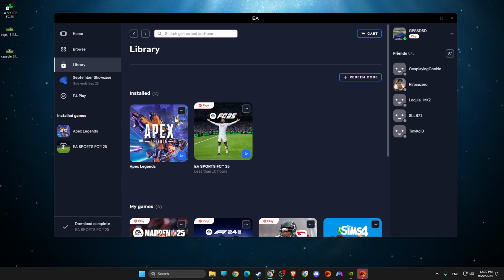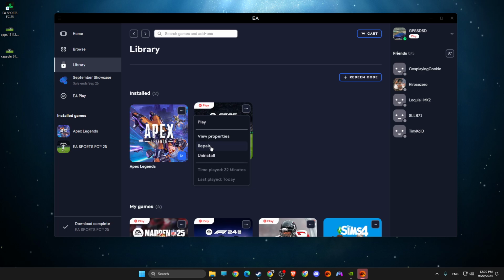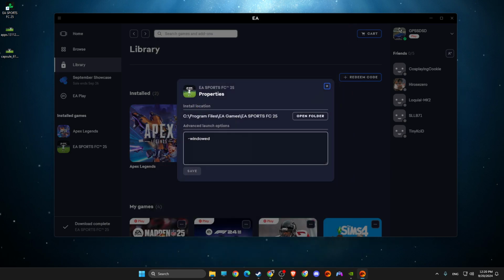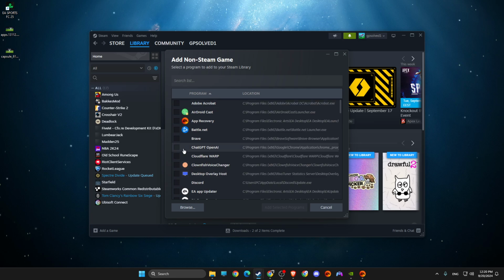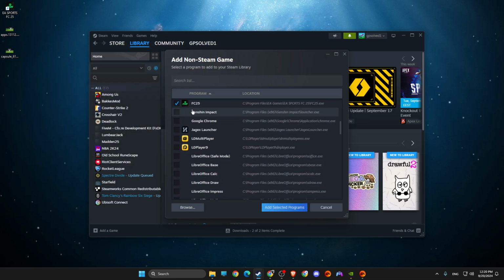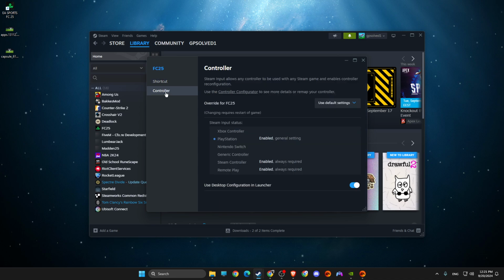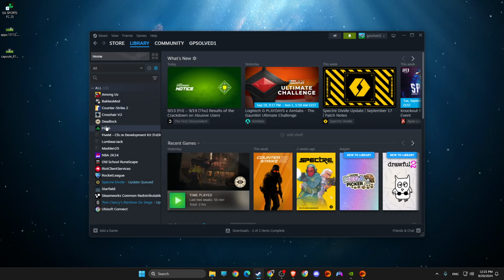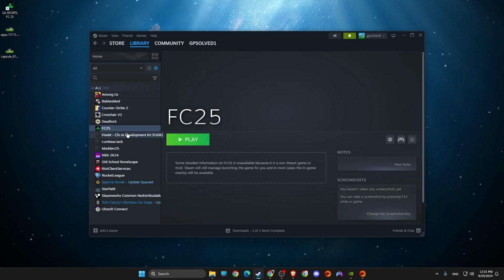How To Fix Wrong Controller Inputs in FC 25 on PC - Full Guide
In this video I will show you How To Fix Wrong Controller Inputs in FC 25 on PC It's really easy and it will take you less than a minute to do it!